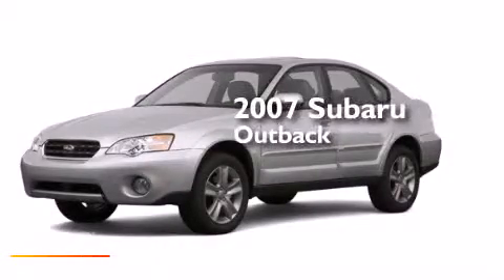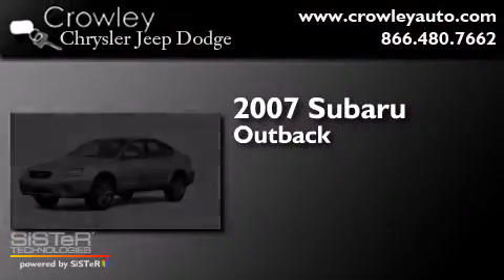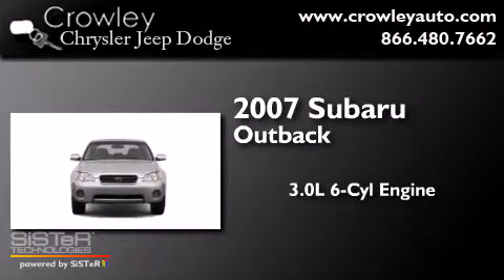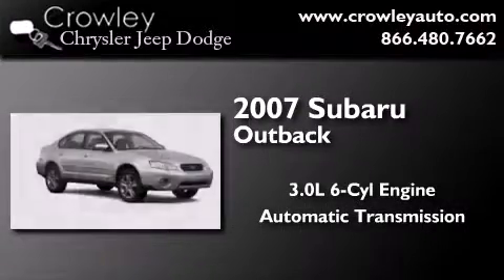2007 Subaru Outback Bristol CT 06010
We've been honored to serve the Bristol CT area , we promise that your experience at our dealership will exceed your expectations ! Year : 2007 Make : Subaru Model : Outback Engine : 3.0L 6 Cyl. Fuel Injected Trans . : Automatic Exterior : Blue Miles : 116,358 Crowley Chrysler Jeep Dodge 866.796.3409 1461 Farmington Ave. Bristol , CT 06010 Used 2007 Subaru Outback Bristol CT